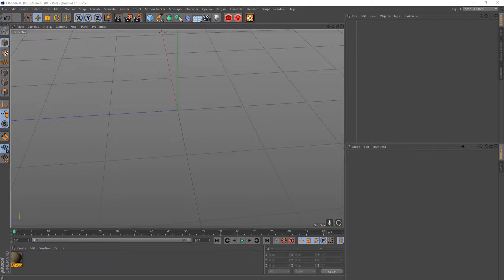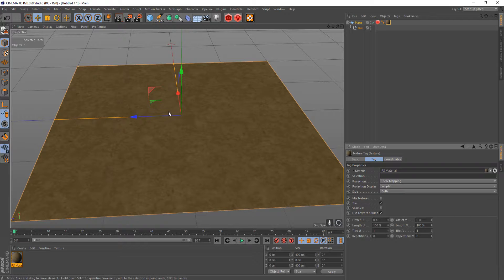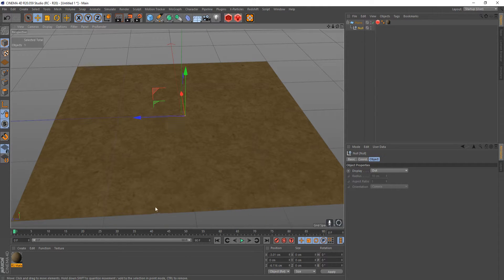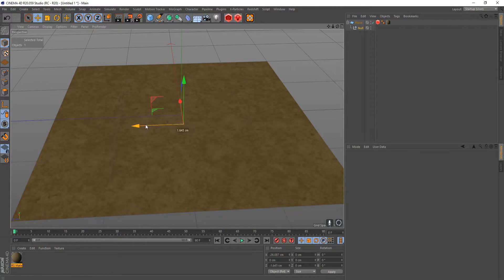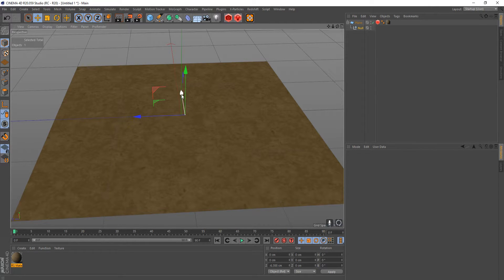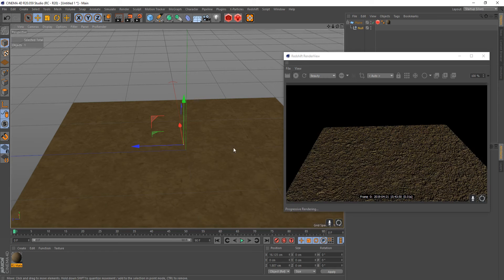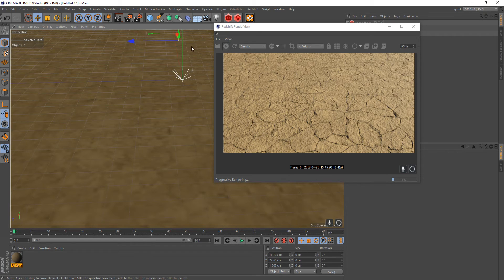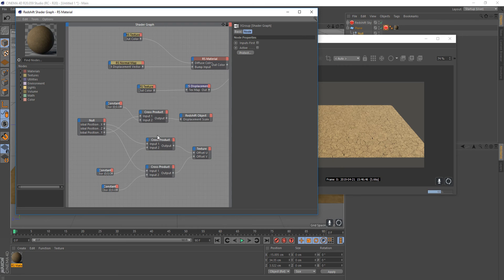More Intuitive Texture Controls in Cinema 4D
In this video we go over how to set up more intuitive controls for your textures by using Xpresso. We set up a null to control the offset and displacement of our textures in order to make it easier to art direct our scenes.